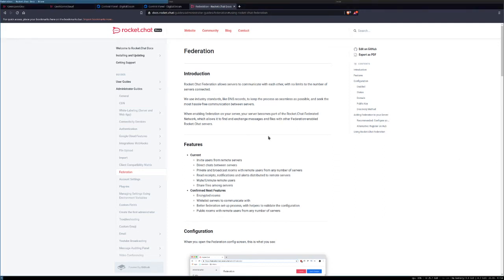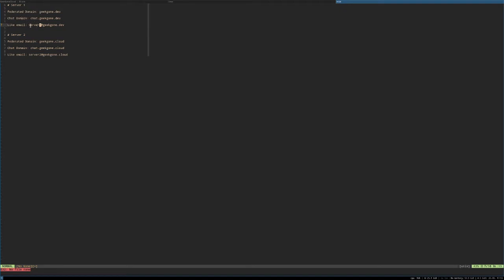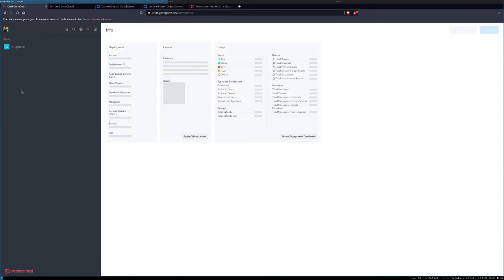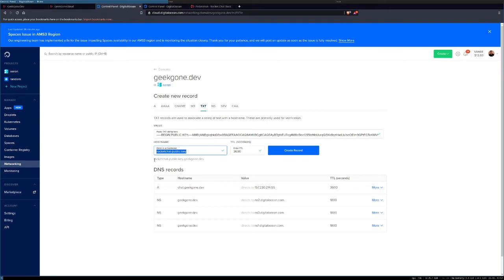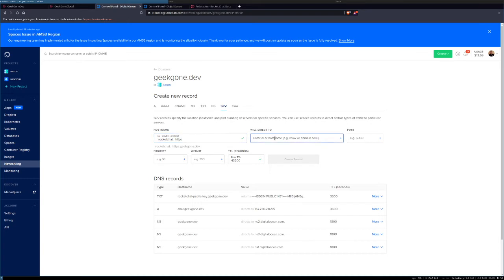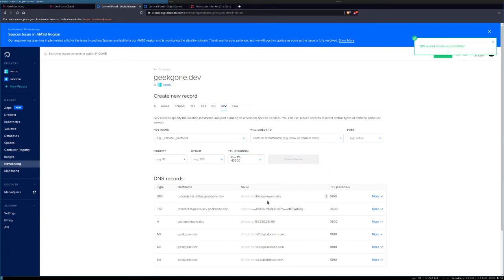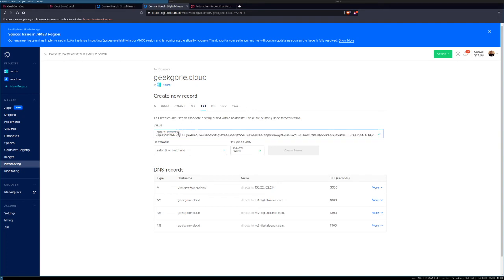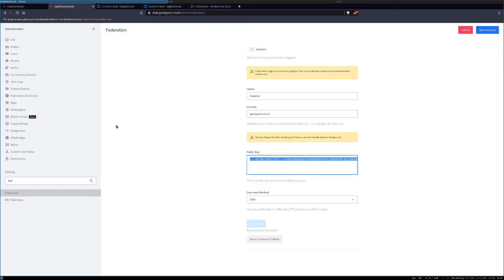Rocket.Chat Federation Setup Demo